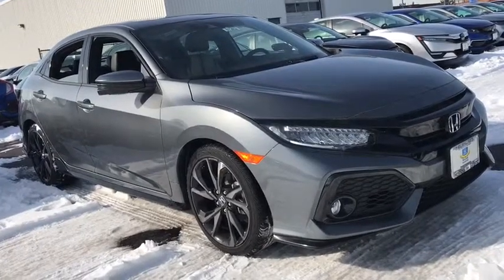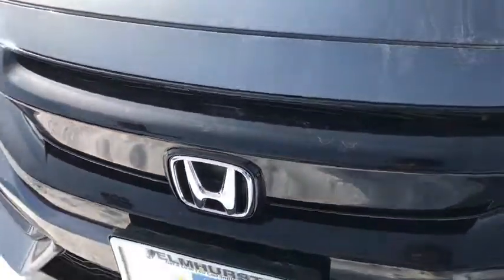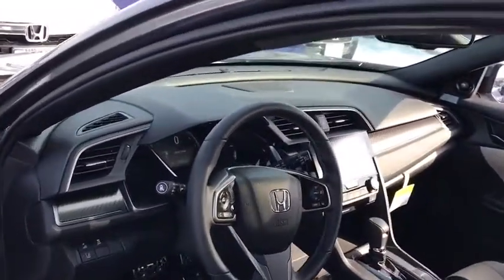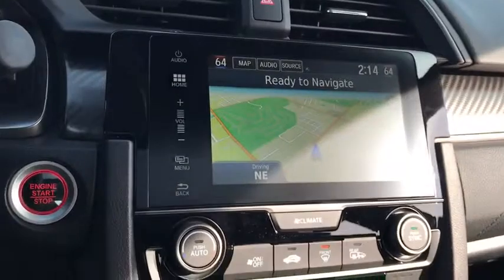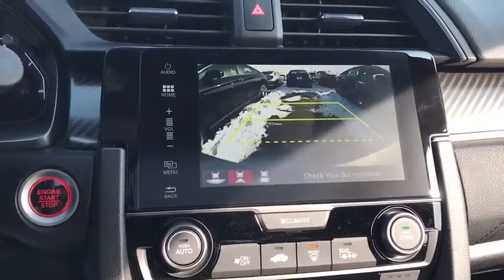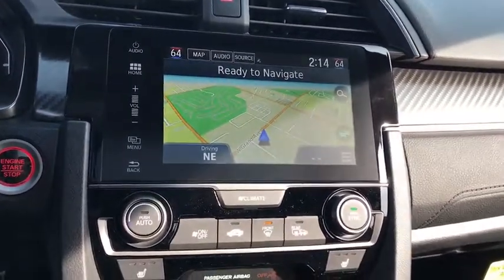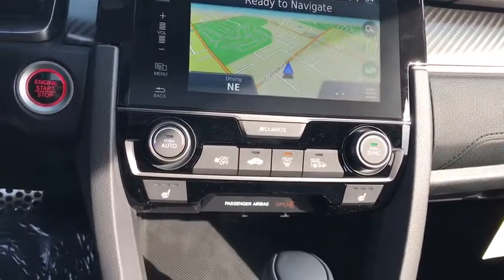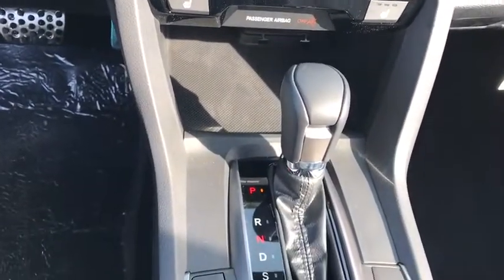2018 Honda Civic Hatchback near me Elmhurst, Carol Stream, Bloomingdale, Itasca, Hinsdale, IL 81262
Polished Metal Metallic New 2018 Honda Civic Hatchback available near me in Elmhurst, Illinois at Honda on Grand. Servicing the Carol Stream, Bloomingdale, Itasca, Hinsdale, IL area.
2018 Honda Civic Hatchback Sport Touring - Stock#: 81262 - VIN#: SHHFK7H98JU220780